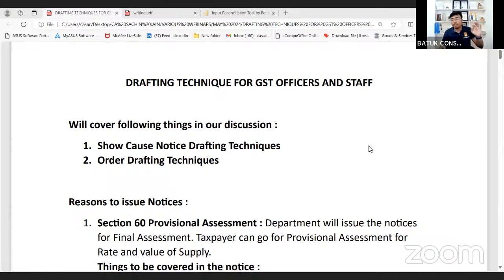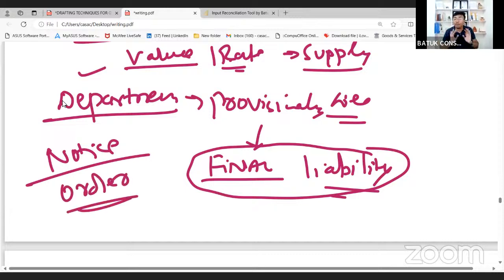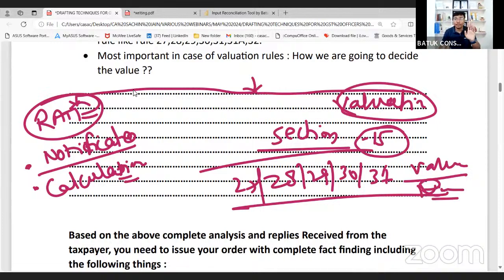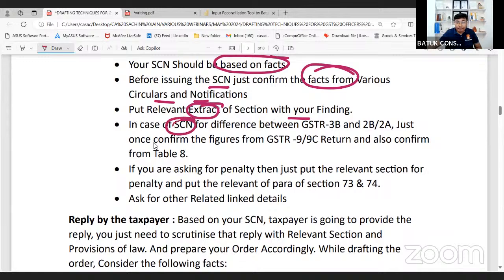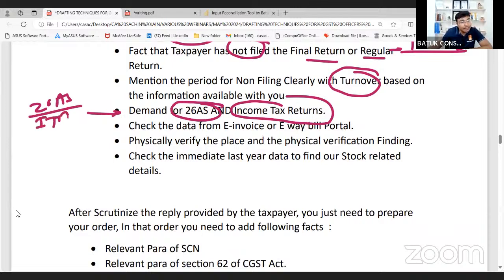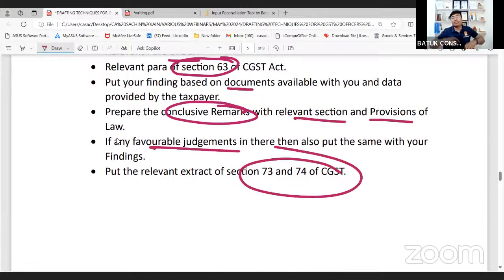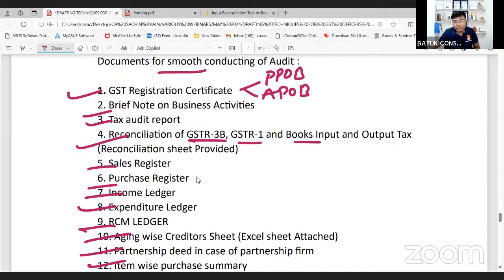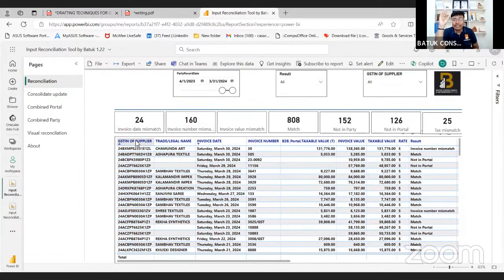Mastering Order Drafting Techniques under GST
🎉 Join us for an exclusive FREE live webinar tailored specifically for GST Officers and Staff! 🎉
Are you looking to enhance your skills in drafting precise and effective orders under the GST framework? Look no further! Our expert-led webinar is designed to equip you with the essential strategies and insights to excel in your role.
Here's what you can expect to gain:
🔍 In-depth exploration of order drafting fundamentals
📑 Practical tips for crafting clear and legally sound orders
💡 Strategies to streamline the drafting process and improve efficiency
📈 Insights into recent developments and best practices in GST order drafting
🤝 Networking opportunities with fellow GST Officers and Staff

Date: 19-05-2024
Time: 11:00 AM {Sunday}

Don't miss out on this invaluable opportunity to elevate your skills and stay ahead in the dynamic realm of GST administration!
Secure your spot now! Register for FREE: …